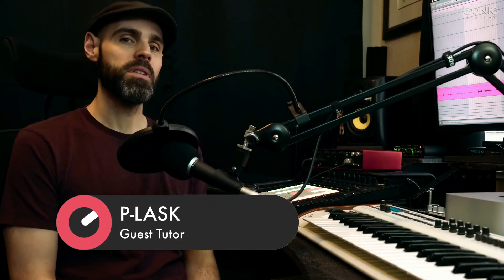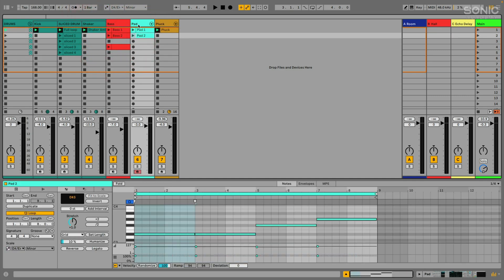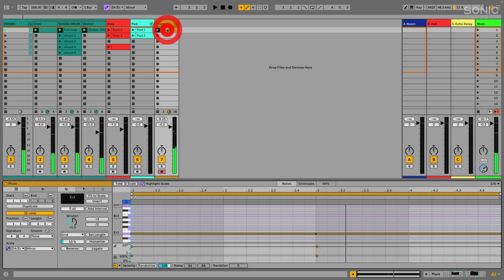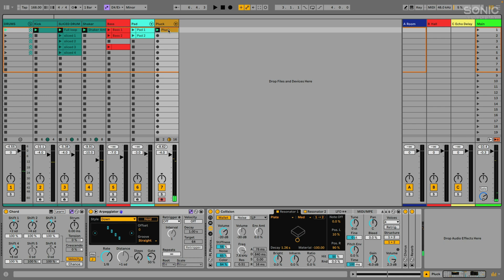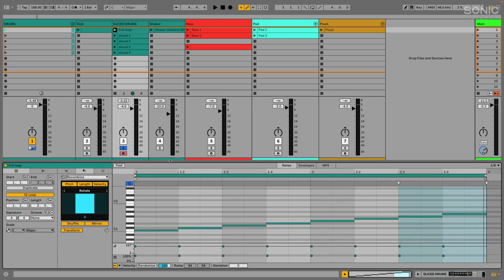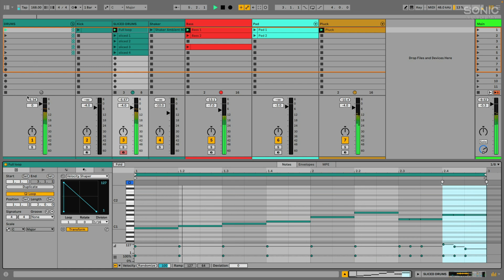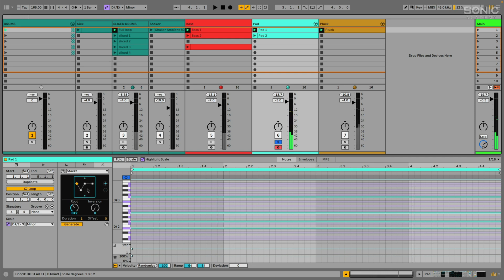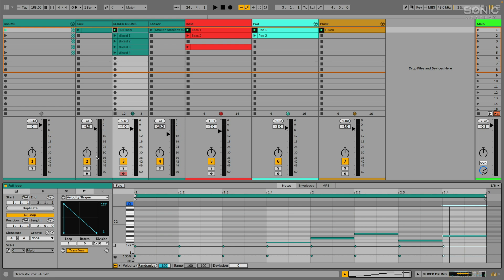Ableton Live 12 Scale Awareness and MIDI Tools - First Look!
Following on from his video checking out Ableton's new Meld Synth, P-LASK checks out some more exciting features in the up-and-coming release of Ableton Live 12, this time focussing on the Scale Awareness function and some of the new MIDI Tools available.

Starting with the Scale Awareness function, we look at how staying in key becomes easier in Ableton Live 12 and how we can use it in the updated arpeggiator and chord plugins. We then check out some of the new MIDI tools that can help compose new drum patterns and chords - all with a visually pleasing updated user interface.

It looks like generating new ideas and inspiration is about to get easier with Ableton Live 12, and that can only be a good thing!

00:00 - Introduction
01:02 - Scale Awareness Function
02:33 - New Arpeggiator and Scale Awareness
04:30 - New Chord Effect and Scale Awareness
06:22 - New MIDI Function and Generation Tools
13:59 - Conclusion